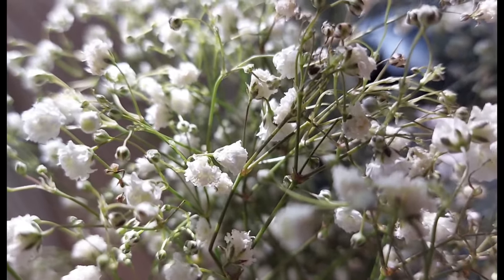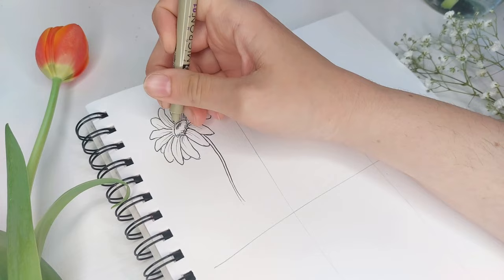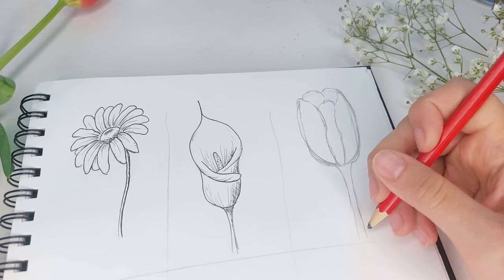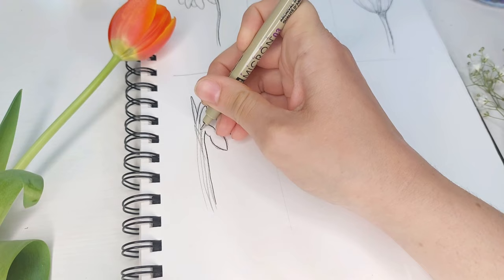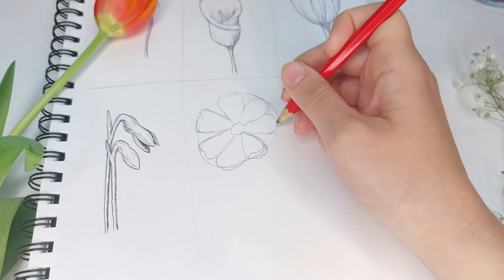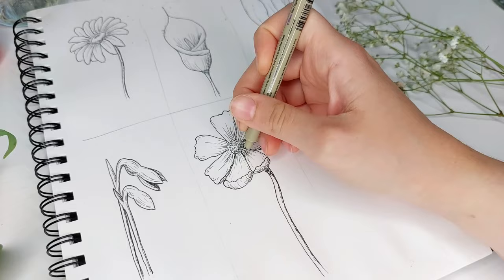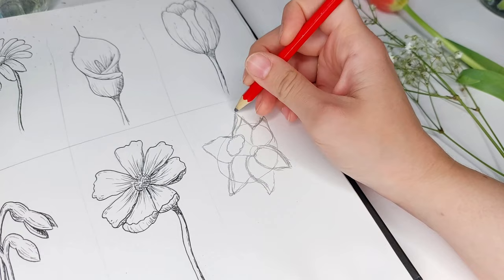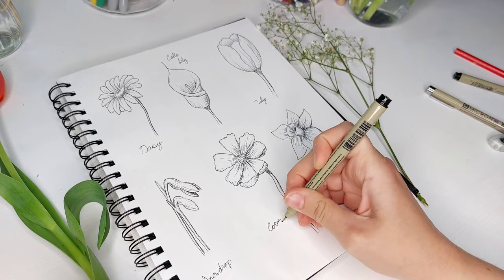6 Simple but Realistic Flowers You Can Draw Right Now (Beginner Friendly Guide)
Learn how to draw 6 easy and simple flowers with a step by step, beginner friendly, guide.

If you've tried botanical drawings before, but feel like you haven't had them turn out how you've imagined them in your mind, or you haven't felt confident enough to start, we'll be going step by step through 6 different flowers which I'm sure you can find success in.

 Follow along with this beginners step-by-step guide on how to draw simple but realistic flowers. Lets get started!

TIMESTAMPS
Intro: 0:00- 0:17
Daisy: 00:18
Calla Lilly: 01:55
Tulip: 03:05
Snowdrop: 04:32
Cosmos: 07:27
Daffodil: 9:39
Outro: 12:27

Hi! I'm Jen, the creator behind JB Illustration. Here I share little artistic vignettes and tutorials about getting creative no matter your skill level. We find beauty in the ordinary and try to keep it simple.